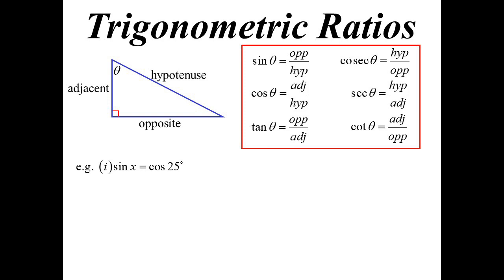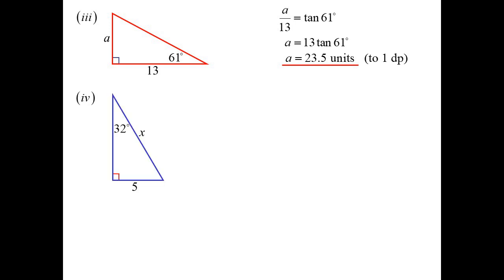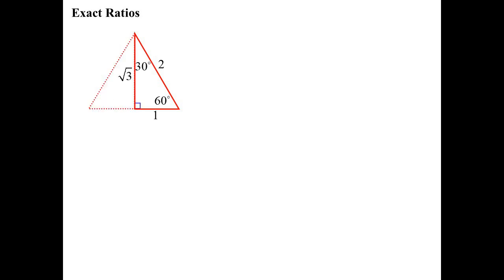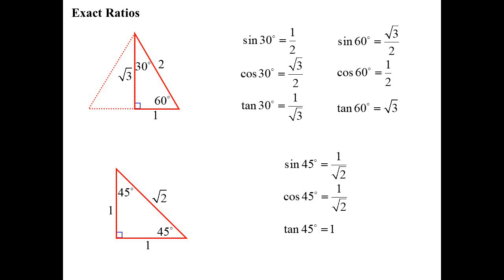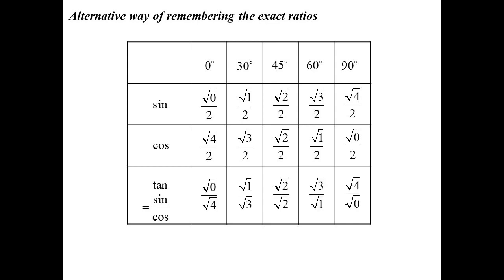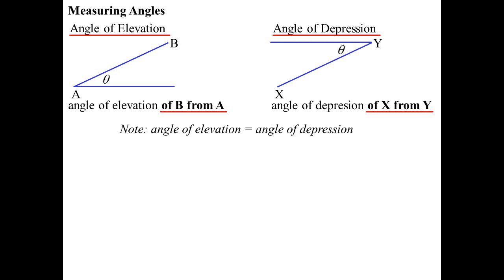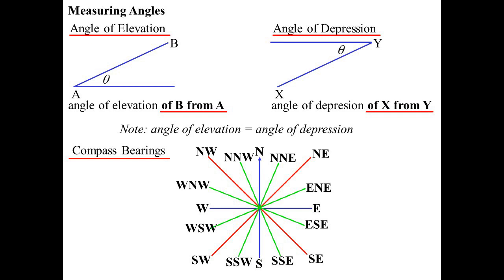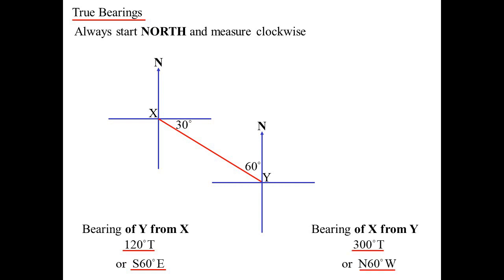11X1 T08 01 trigonometric ratios 2023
Recapping the basic ideas of trigonometry